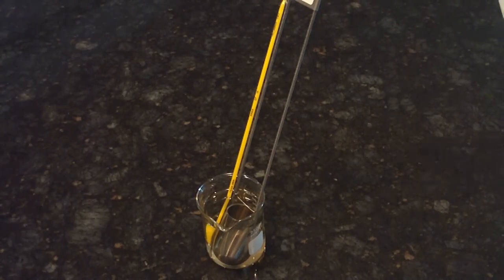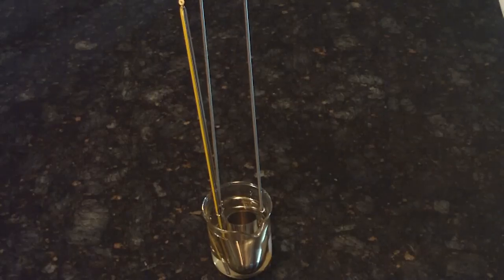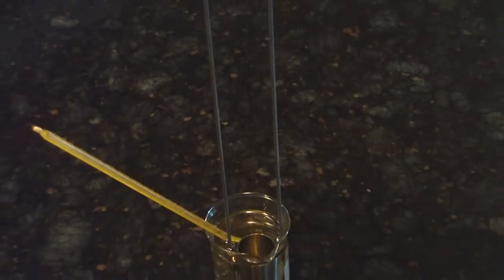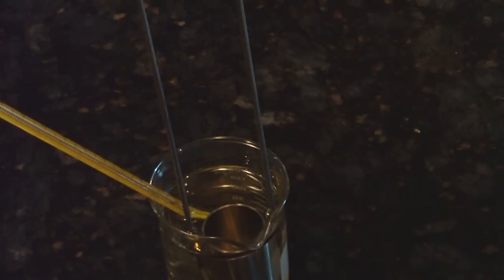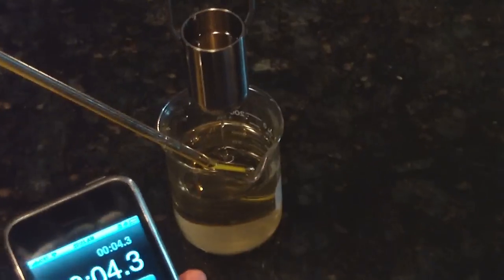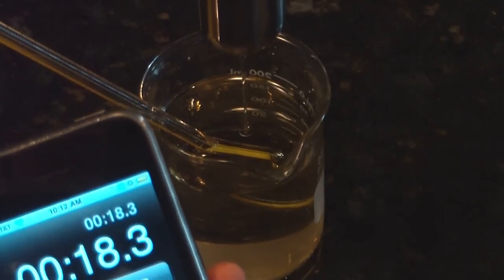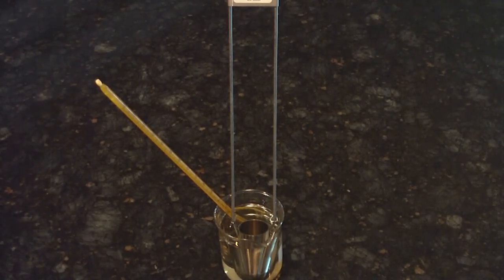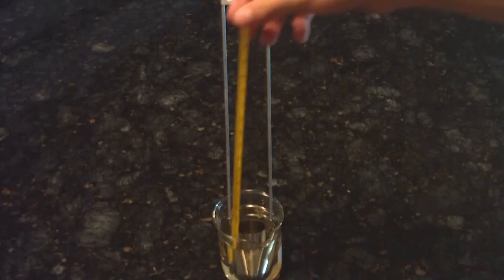How to Use a BYK-Gardner Zahn Viscosity Cup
Zahn Viscosity Measurement Cups from BYK-Gardner are the easiest to use Viscometers available. They are also sometimes called EZ cups.